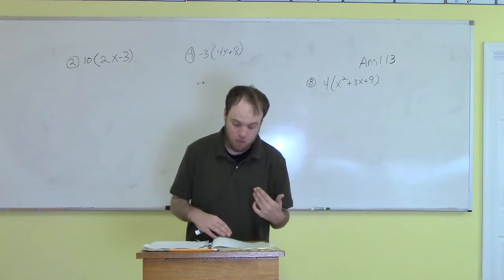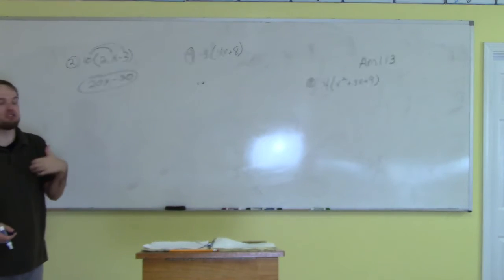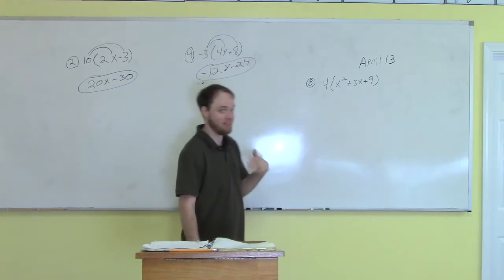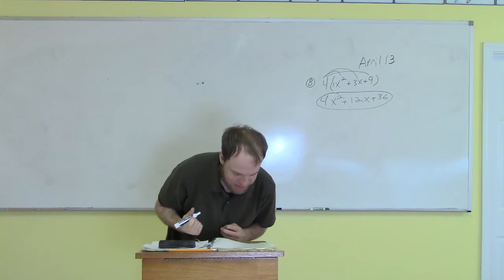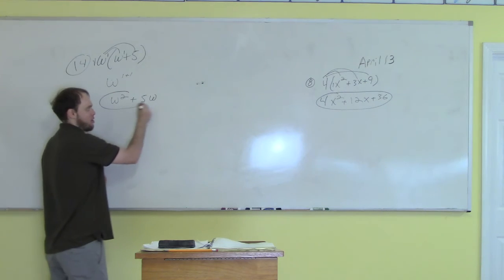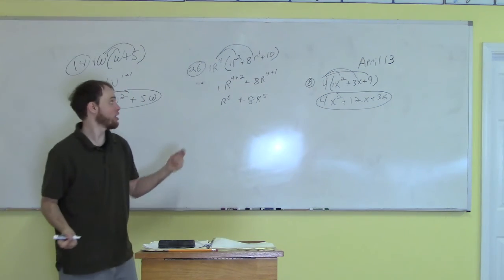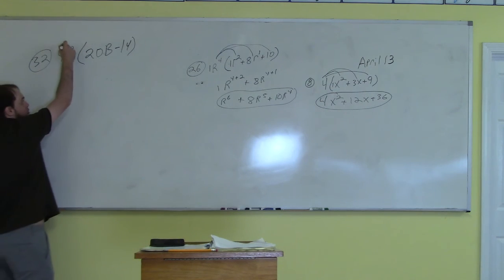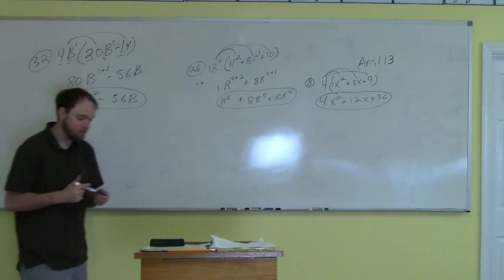7th grade math 04 13